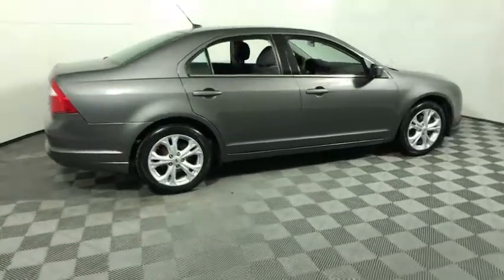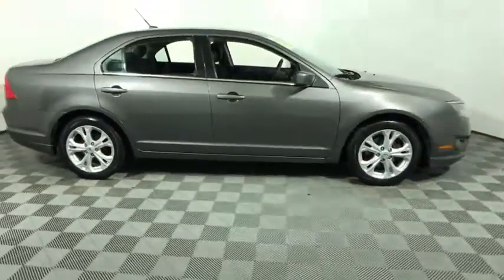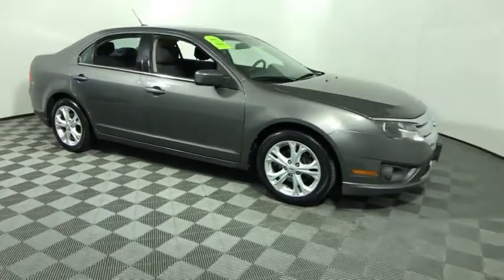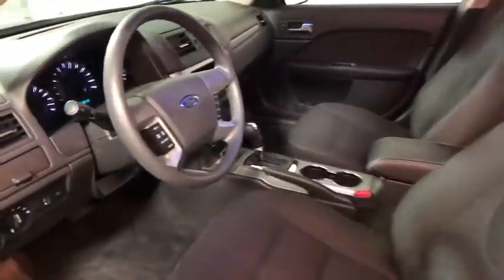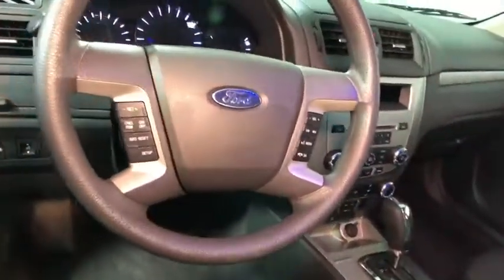2012 Ford Fusion Easton PA, Allentown PA , Bethlehem PA, Quakertown PA, Phillipsburg NJ FP11137A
Sterling Gray Metallic Used 2012 Ford Fusion available in Easton, Pennsylvania at Koch Ford. Servicing the Allentown PA , Bethlehem PA, Quakertown PA, Phillipsburg NJ area.

Koch Ford
3810 Hecktown Rd

CLEAN CARFAX...NO ACCIDENTS, ABS brakes, Electronic Stability Control, Front fog lights, Illuminated entry, Low tire pressure warning, Speed control, Speed-Sensitive Wipers, Steering wheel mounted audio controls, Traction control.brbrbrAwards:br  * 2012 IIHS Top Safety Pick   * 2012 KBB.com 10 Best Used Family Cars Under $15,000   * 2012 KBB.com Brand Image AwardsbrKOCH 33 MEANS MORE!